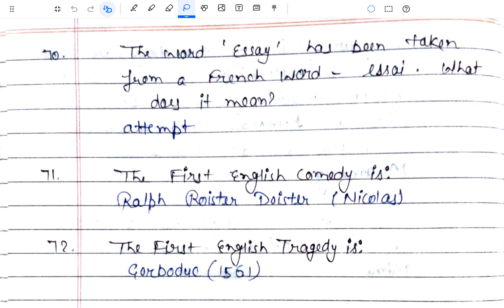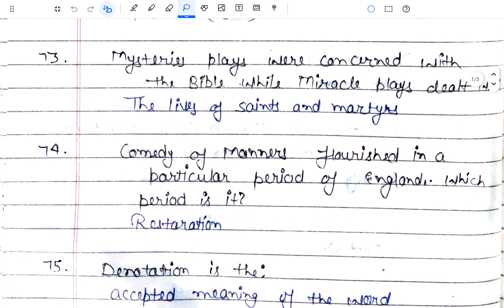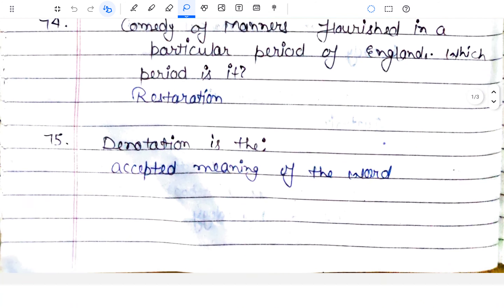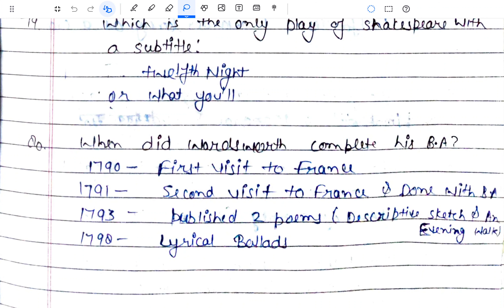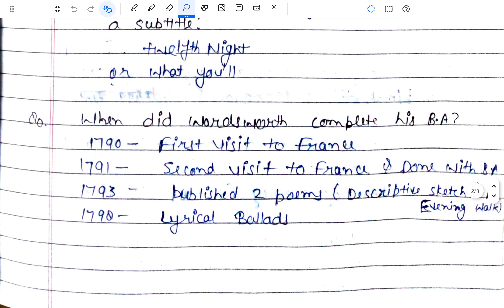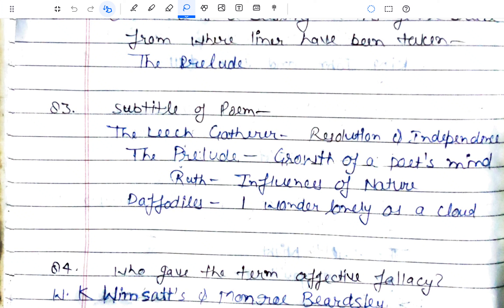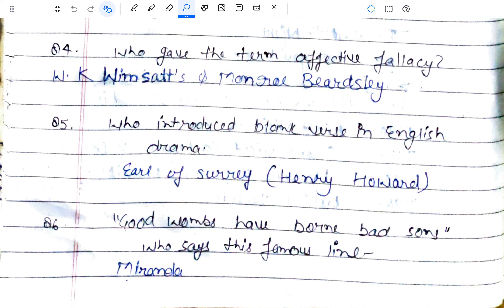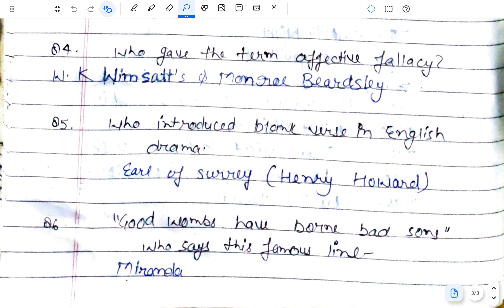UPTGT/UPPGT/LT/GIC/NVS/KVS/EMRS/MPTGT/DSSSB English Literature previous year questions explanation